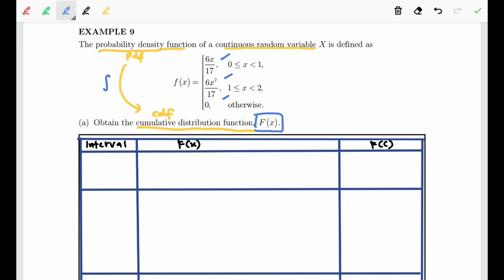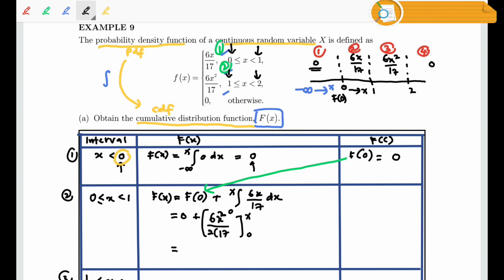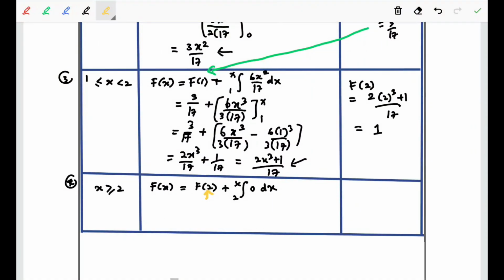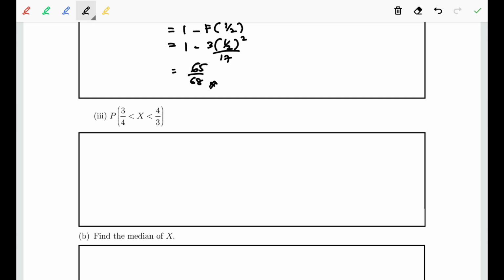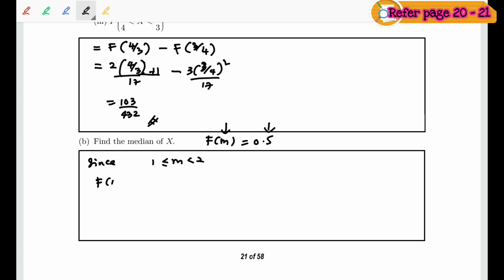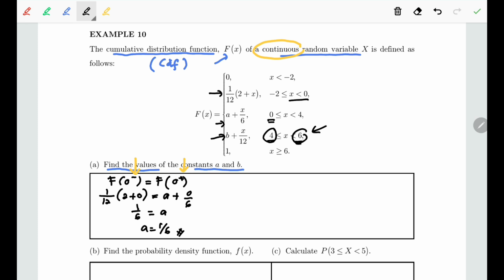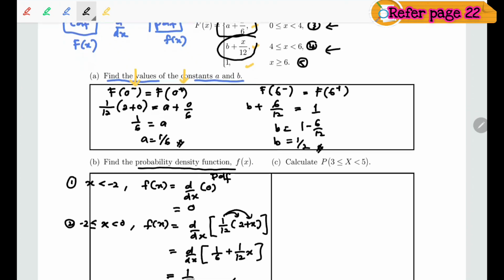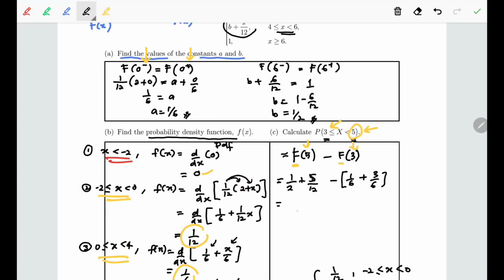SM025 Ch9 Video 5 of 5